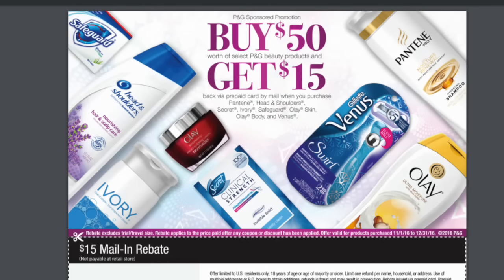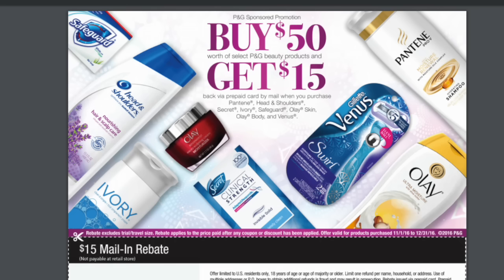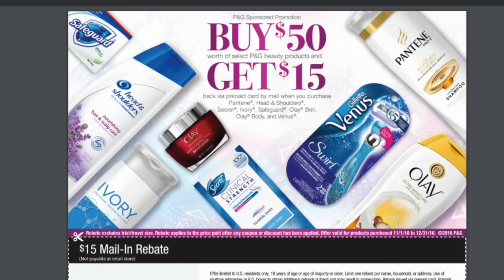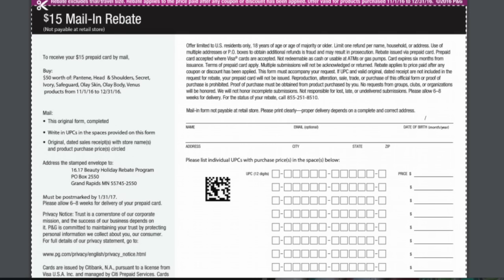P&G $15 Holiday Rebate 😍